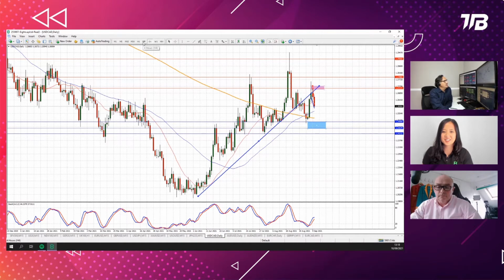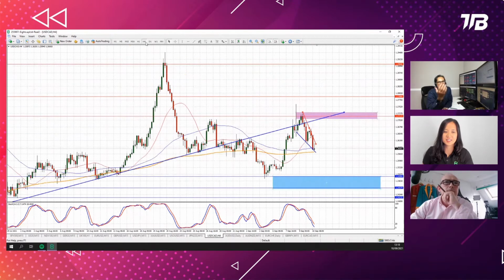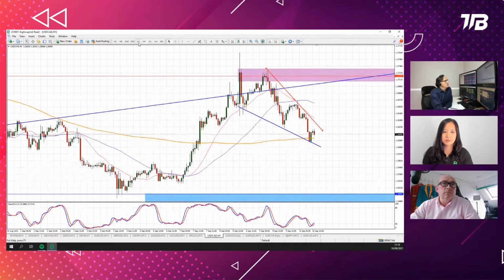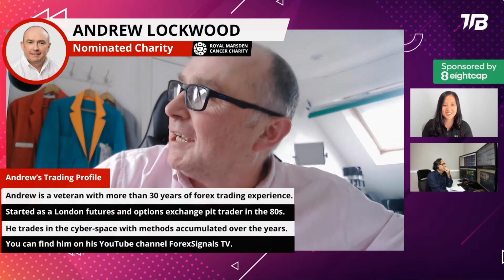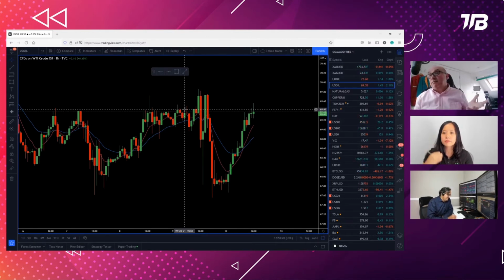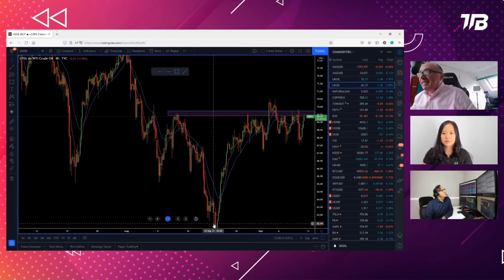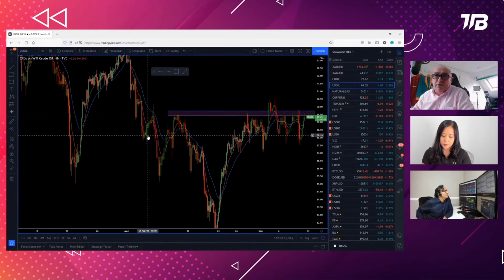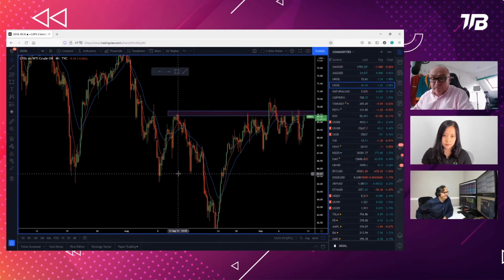Best Moments: Andrew Lockwood vs Phillip Konchar | Trading on The Opposite Side | The Trading Battle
While we are waiting for another EPIC battle to begin, let's go back to the BEST moments from last week's episode!

WHAT IS THE TRADING BATTLE?